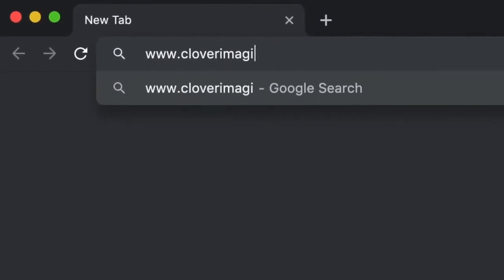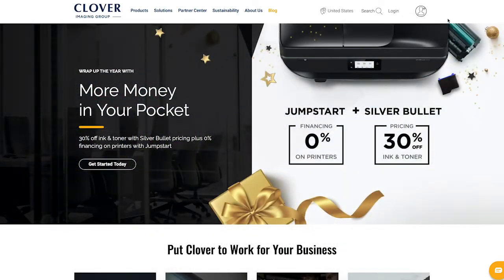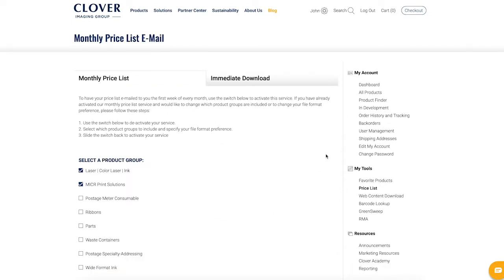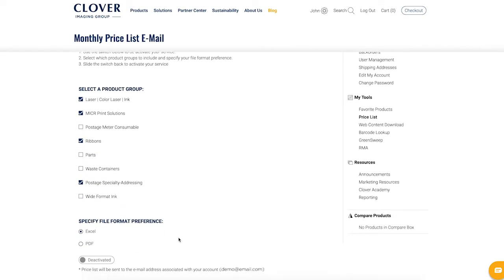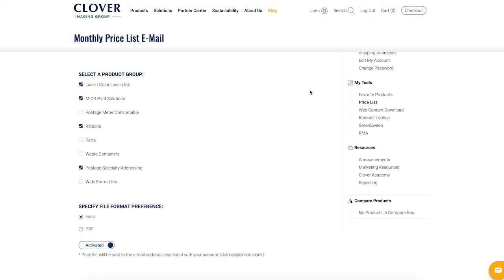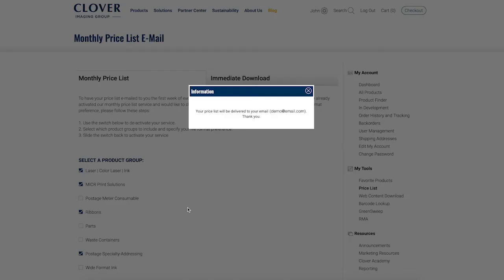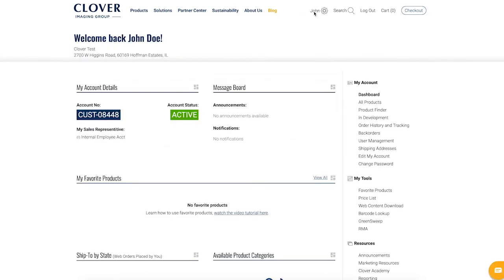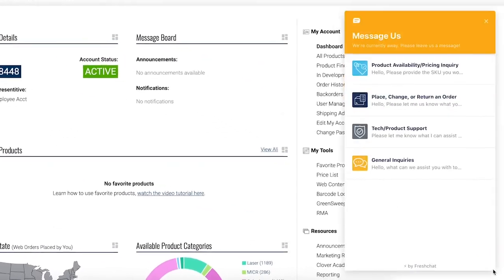Clover Web Tutorial - Downloading Price Lists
Being a registered cloverimaging.com web user allows you to take control of your pricing. At any time, you can download your product price list. This price list reflects your current contract with Clover Imaging Group.